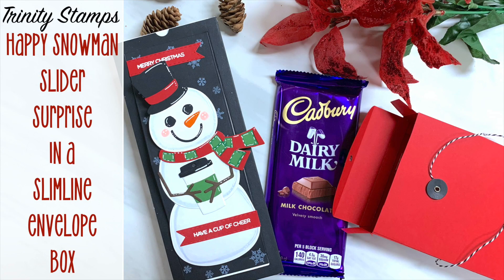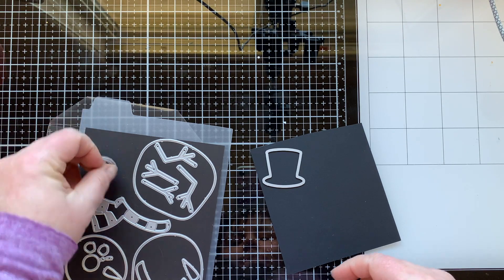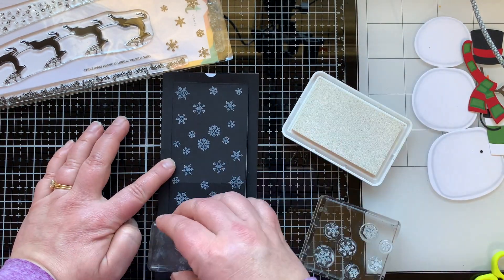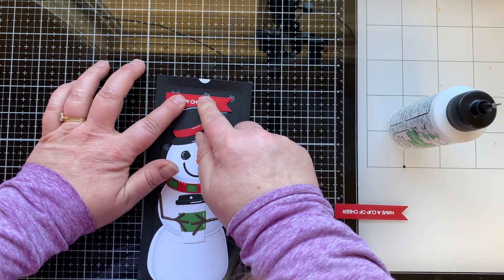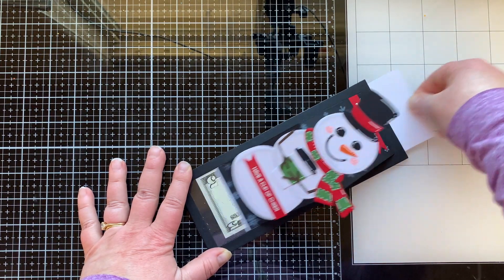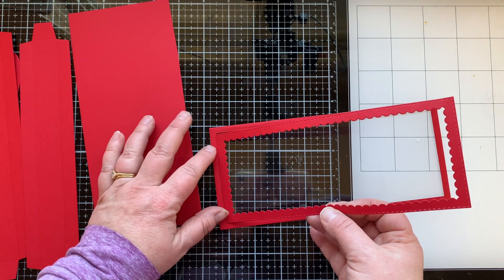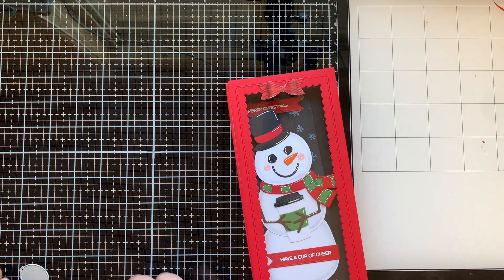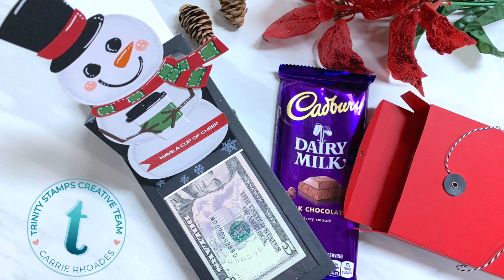Trinity Stamps Happy Snowman Surprise Card in a Slimline Box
This projects is a slimline card, with a surprise, that is also a gift in a window slimline box!  So much fun!

• InkOn3 - Atelier Shark Tooth White ~ Artist Grade Fusion Ink Pad